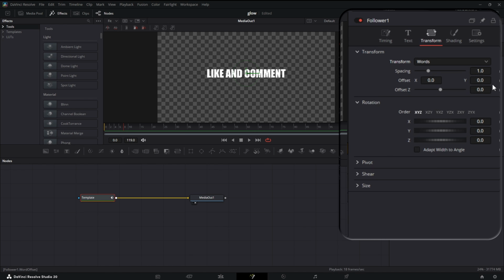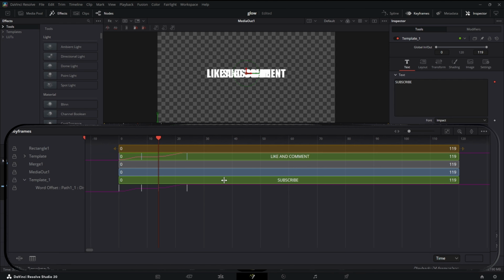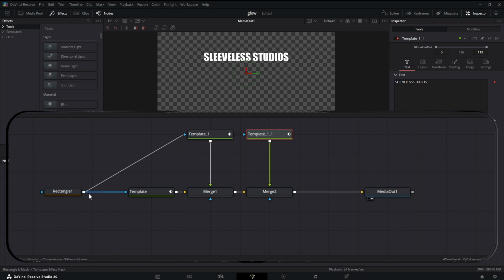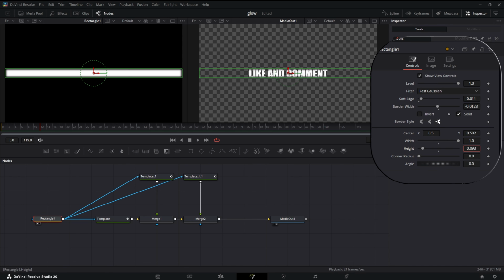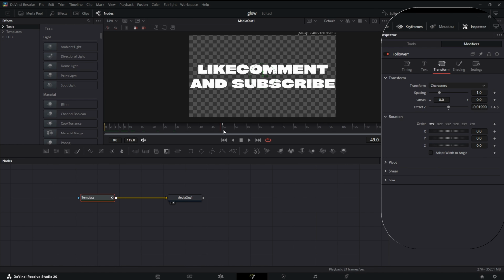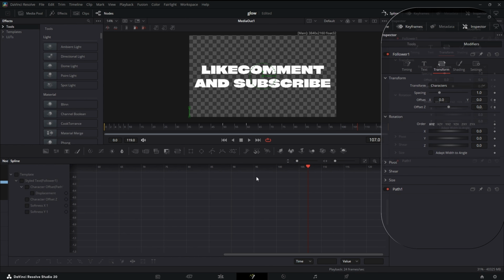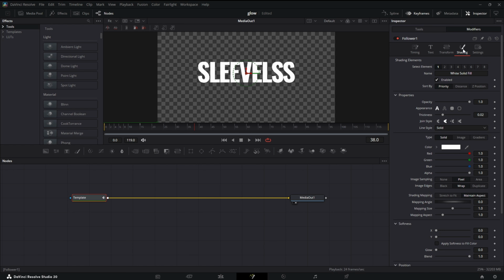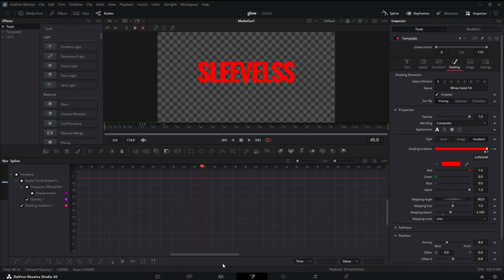Easy Text Effects You Need to Try Now!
Ready to take your titles from basic to breathtaking? Dive in and learn three viral text effects using DaVinci Resolve 20 & Fusion—no plugins required!

- **Effect 1: Up & Out Text Reveal** – offset warp + mask + bounce.
- **Effect 2: Staggered Text Reveal** – offset, gradient & bounce.
- **Effect 3: Color Gradient Halftone Fade** – halftone & color gradient with fade.

⏰ **Chapters:**
00:00 – Intro & Setup (Text+ in Fusion)
01:54 – Effect 1: Up & Out Text Reveal
09:02 – Effect 2: Staggered Text Reveal (bounce)
11:34 – Effect 3: Color Gradient Halftone Fade

Your support helps us reach more editors like you.